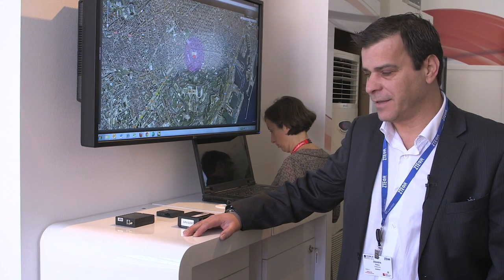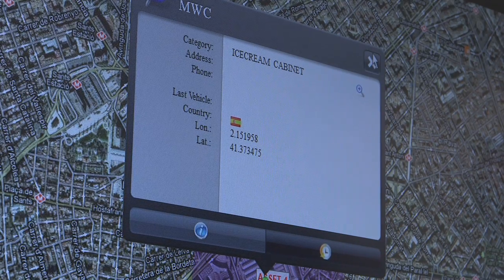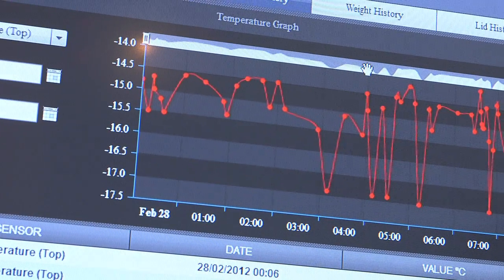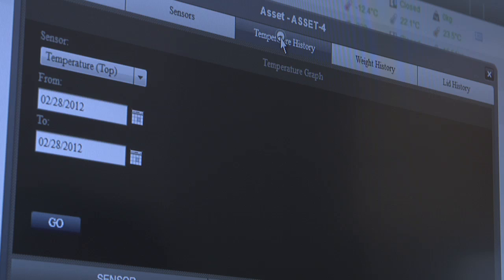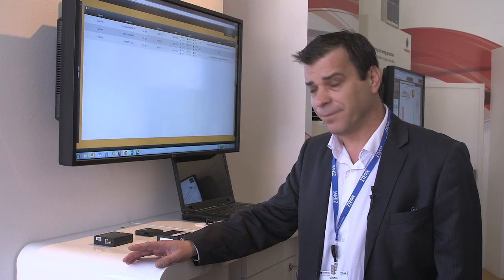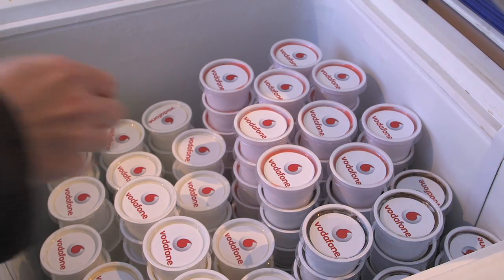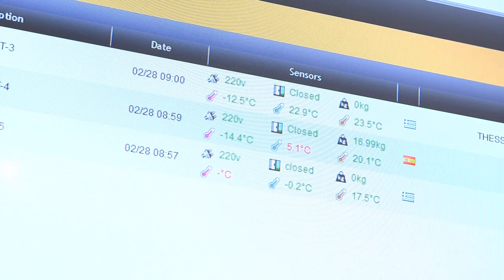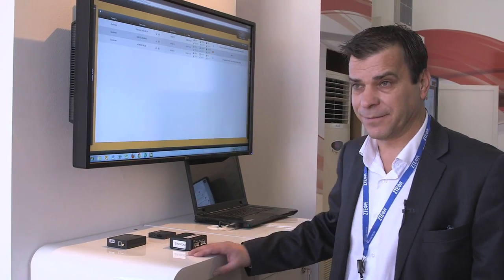The Vodafone Connected Ice Cream Cooler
How often is the lid open while the customer chooses their ice cream? How many ice creams are in the cabinet? Where is the ice cream cabinet located? What is the temperature of the cooler? Dimitris Flokos describes how Vodafone's Remote Asset Tracking solution enables a Connected Ice Cream Cooler. All using Vodafone's Global M2M platform.